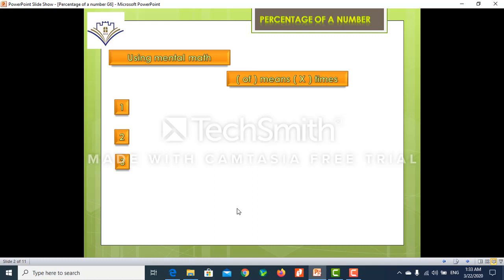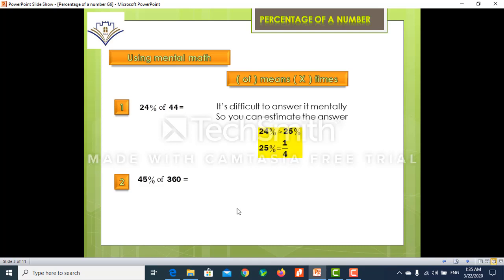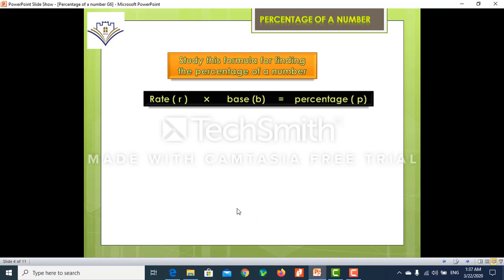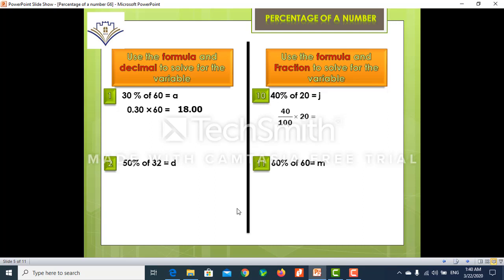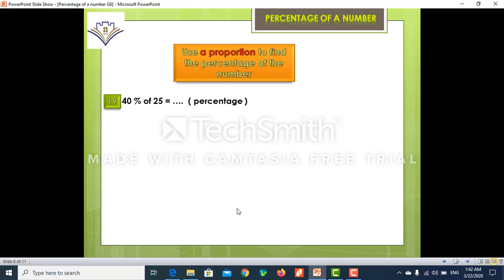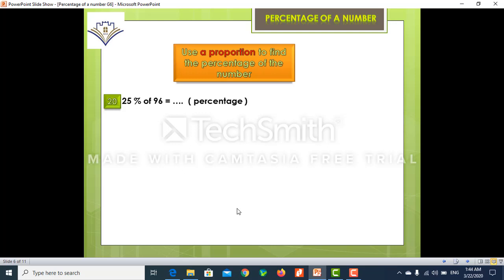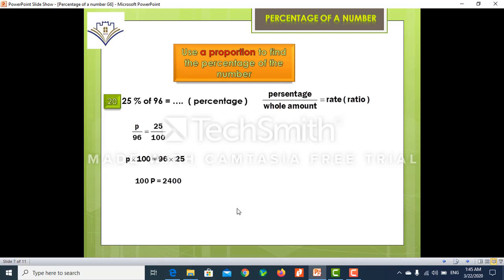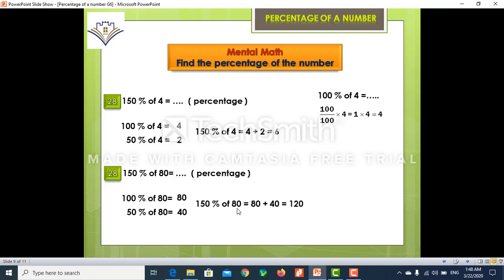Percentage of a number G6 .. Mr.Ahmed Elfikki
Math  G6
percentage of a number
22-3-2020